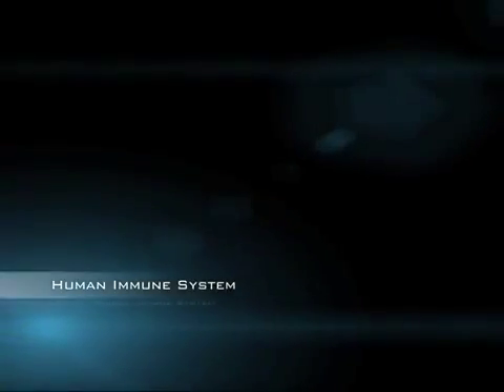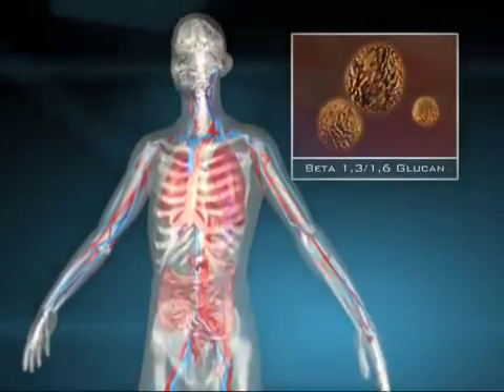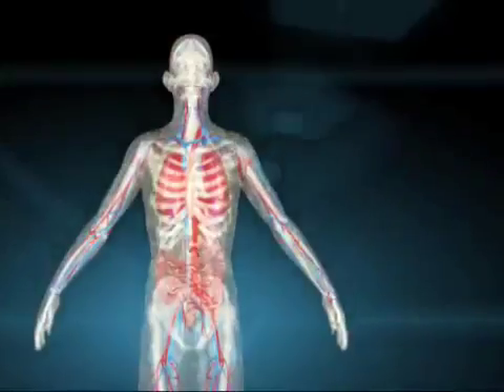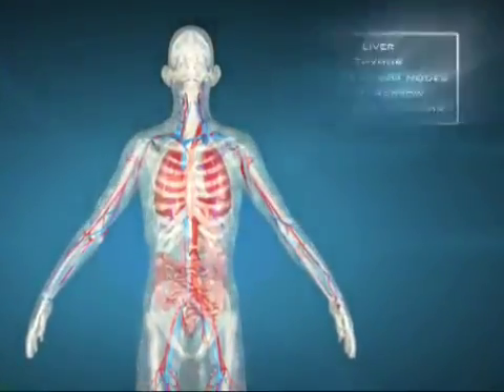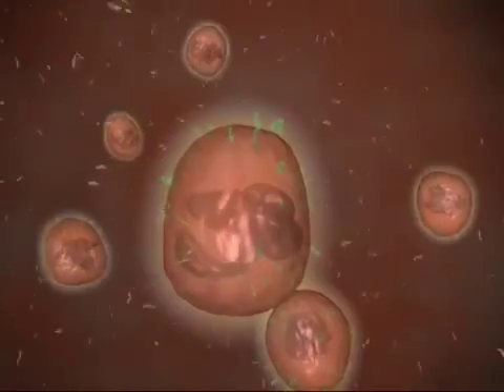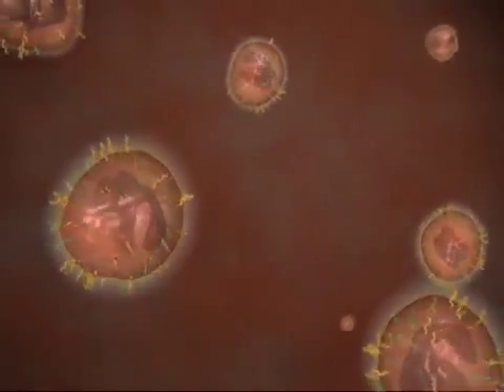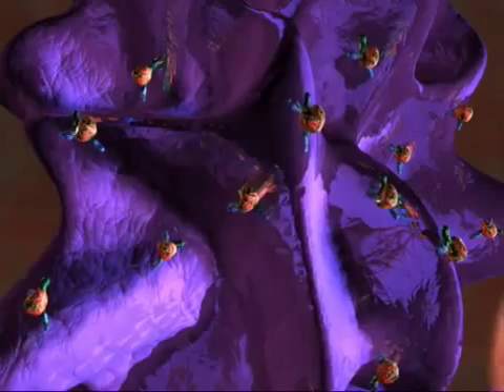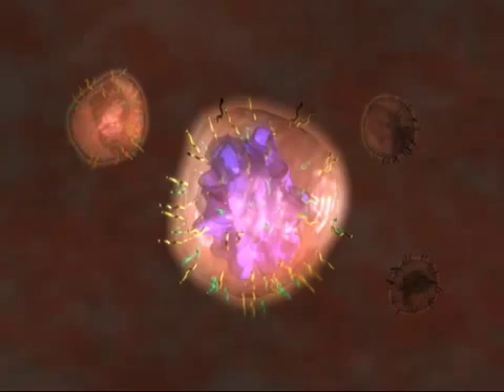How Beta Glucan Works